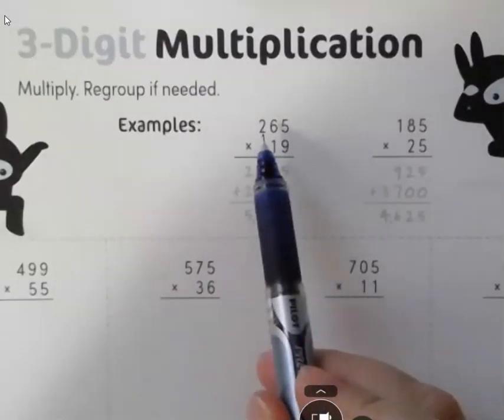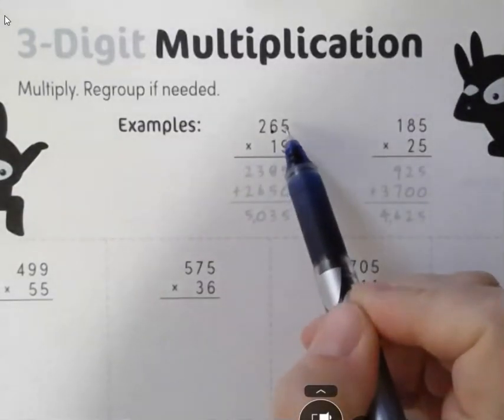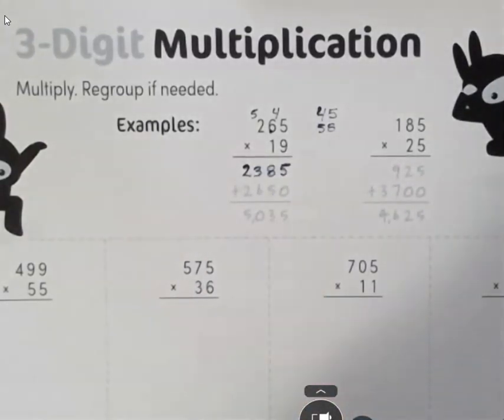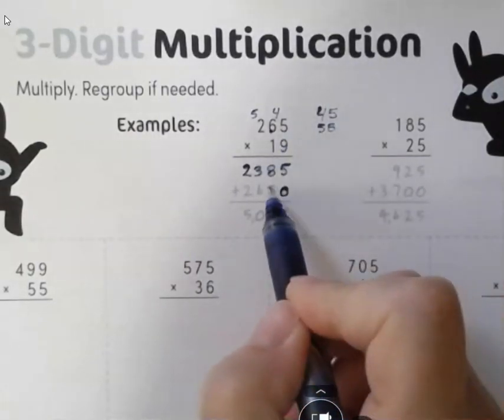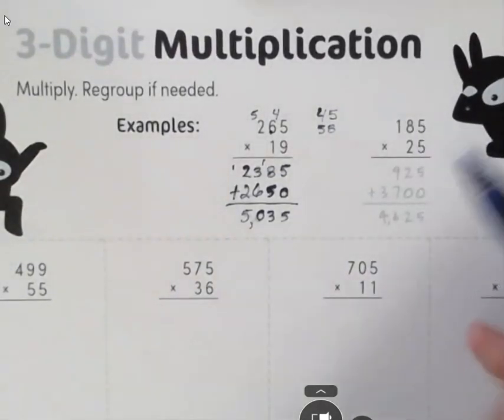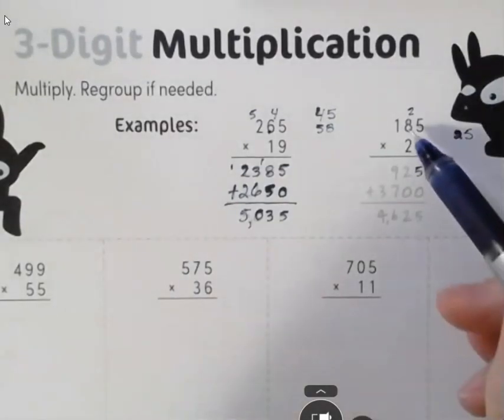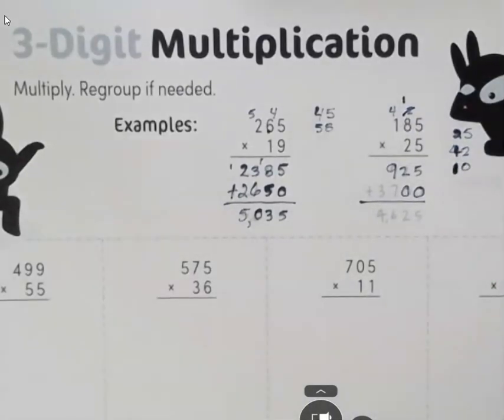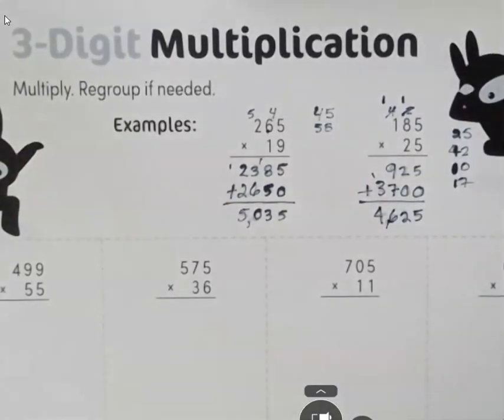Multiply: 3-digit times 2-digit numbers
In this video we review the process of multiplying 3-digit and 2-digit factors.